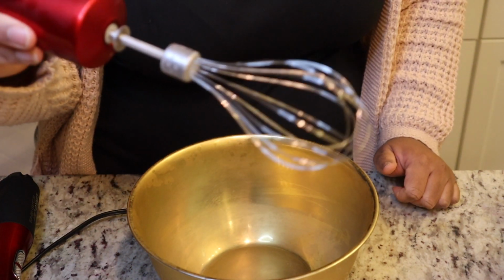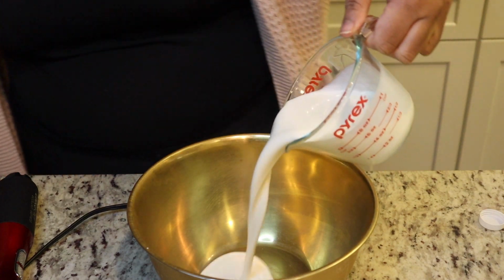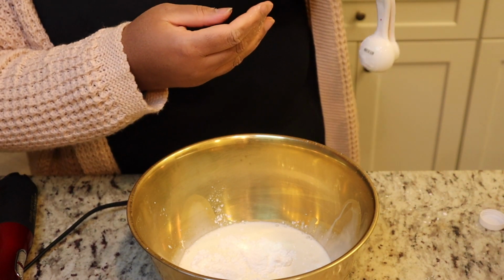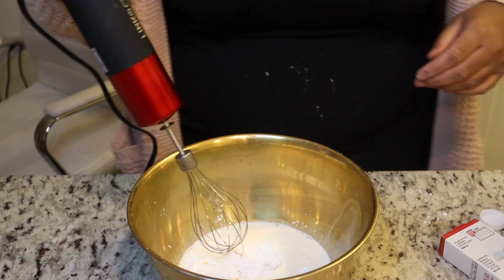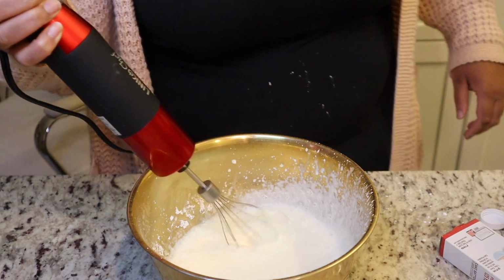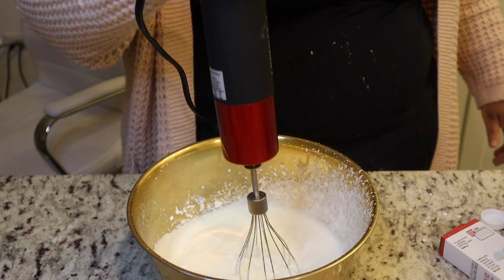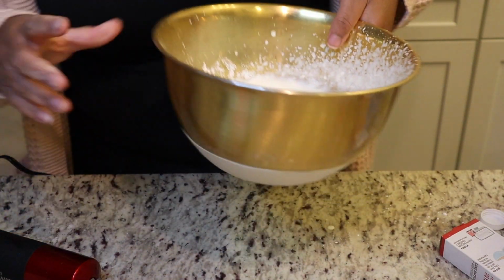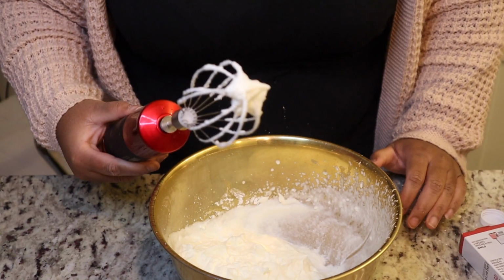How to Make Homemade Whipped Cream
Learn how to make homemade whipped cream.

Ingredients:
Heavy Cream or Heavy Whipping Cream
Confectioners sugar (Powdered Sugar)
Flavoring (Vanilla extract or Cake Batter)